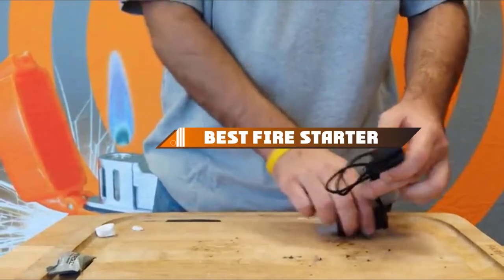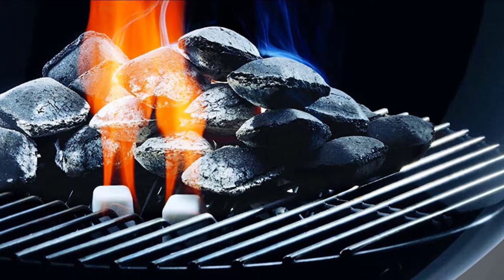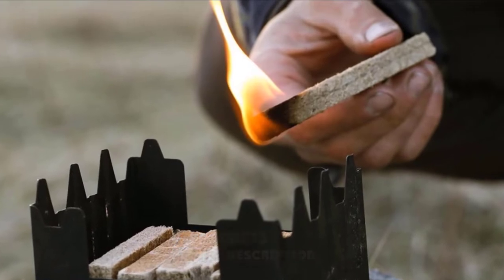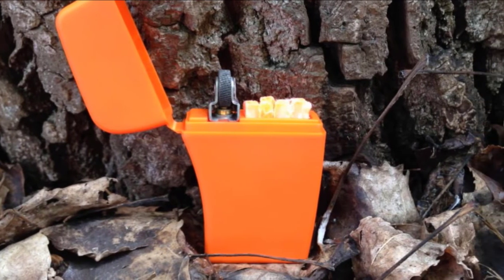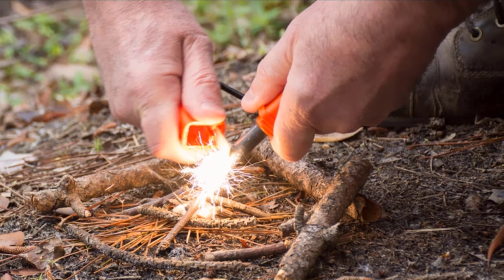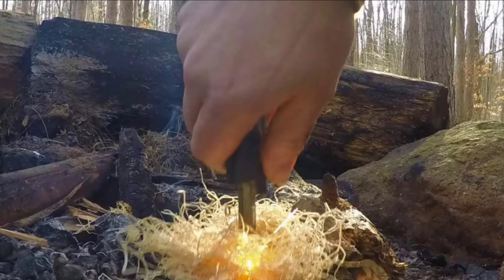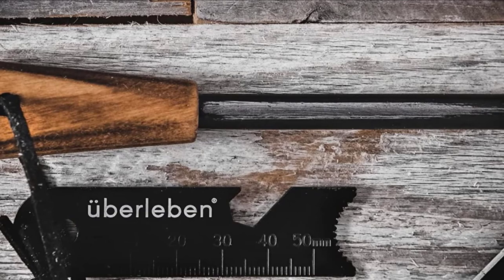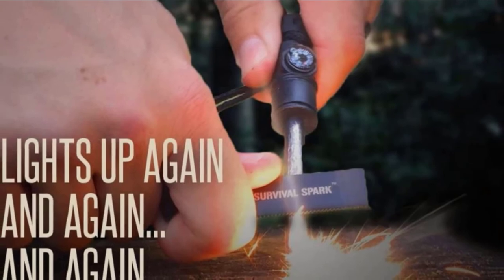Top 10 Best Fire Starters in 2024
Links to the best Fire Starters we listed in today's Fire Starters video:

1 . Weber Lighter Cubes
2 . Gerber Bear Grylls Fire Starter
3 . Coghlan's Waterproof Fire Sticks
4 . Bernzomatic Zippo Matte Lighter
5 . Zippo Emergency Fire Starter
6 . Uco Stormproof Match Kit
7 . ust StrikeForce Fire Starter
8 . Ust Blastmatch Fire Starter
9 . überleben Zünden Fire Starter
10 . Survival Spark Magnesium Survival Fire Starter

What are the Best Fire Starters in 2024?

In today's video we reviewed the top 10 best Fire Starters on the market in 2024. We made this list based on our personal opinion and we ranked them in no particular order, after doing our research based on their prices, quality, durability, brand reputation and many more.

After watching this video you will know which are the best budget, top selling and top rated Fire Starters on the market today.

If you choose from this list you can be sure that you buy one of the best Fire Starters available today.